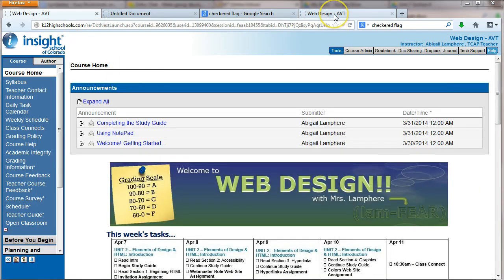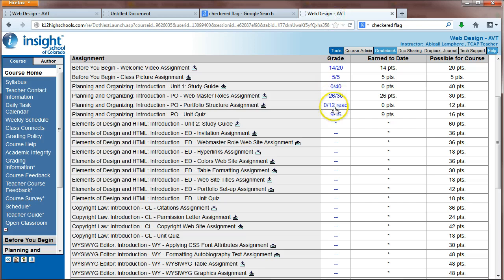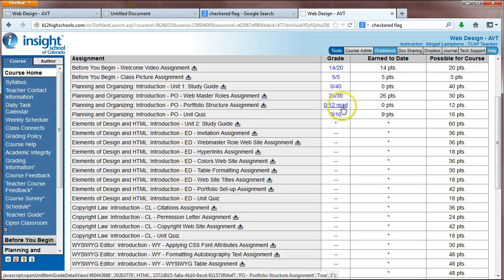Web Design - Open Class and Feedback